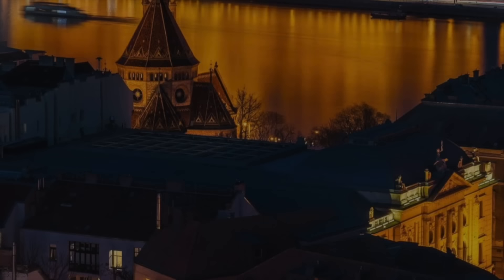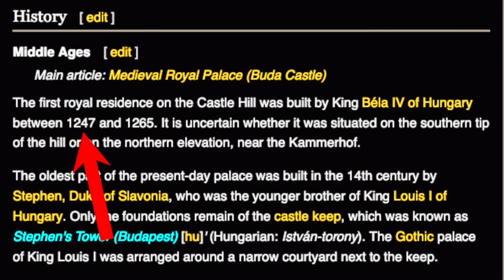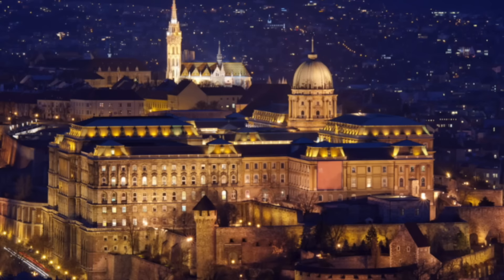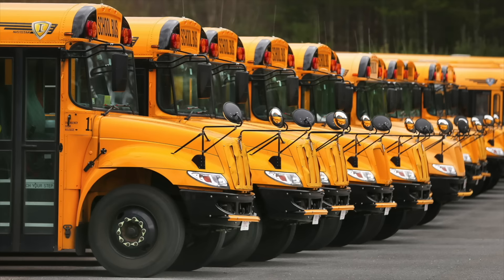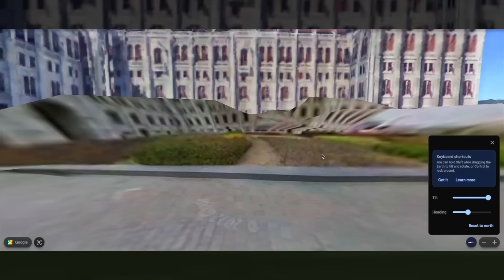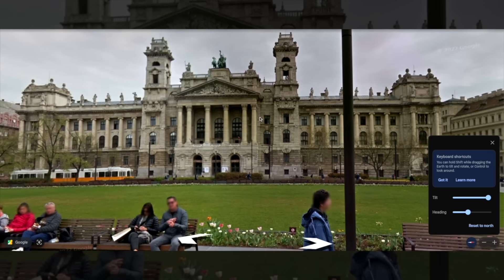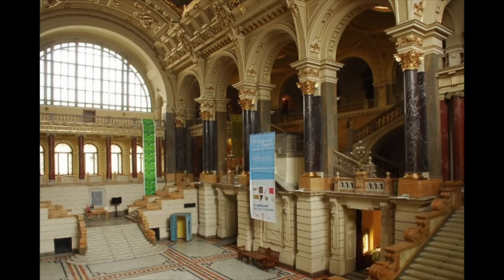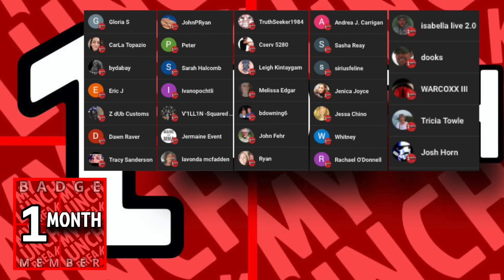Budapest is the Old World?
Possibly my #1 city in the world when it comes to the Old World Structures. The city of Budapest is incredible. Today, we investigate some of the most eye opening buildings in the world. Buildings that would blow our civilization's minds today if they were scheduled for construction. A place, that by just going there, will put you right back into the Old World. It will make you feel like you are in the previous civilization. We also find a character, that is possibly giving the whole thing away...and much more!

I couldn't be more thankful for all of your support. I am having a lot of fun sharing this information with you all!

I hope you all have a great rest of your day!

LINKS:

Shout-Outs For the next Month's Episodes!

This is all in my own opinion. Entertaining as always, and of course, you are free to believe whatever you want. I do not claim to know any of this to be 100% true. It is all based on my personal research and simply sharing what I find with you all.

The views and opinions expressed in the videos are those of the creators and do not necessarily reflect the official policy or position of any organization or institution. I strive to present accurate and well-researched information, but we cannot guarantee the accuracy or completeness of the content. Viewers are encouraged to conduct their own research and exercise critical thinking. Theories discussed on this channel may be speculative, controversial, or unverified. My Lunch Break is not a substitute for professional advice, and I do not provide legal, medical, financial, or any other type of advice. Consult with qualified experts for such matters. Viewers should be aware that information and opinions may change over time, and my content may become outdated. We are not responsible for any consequences resulting from reliance on our content. We reserve the right to change, modify, or remove content at any time. My Lunch Break disclaims any liability for actions taken based on the information provided on our channel.